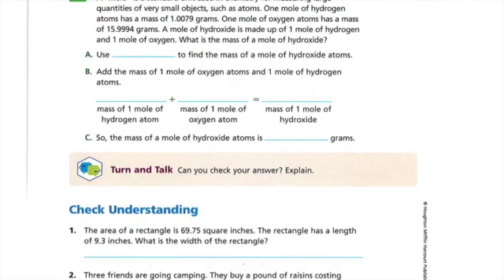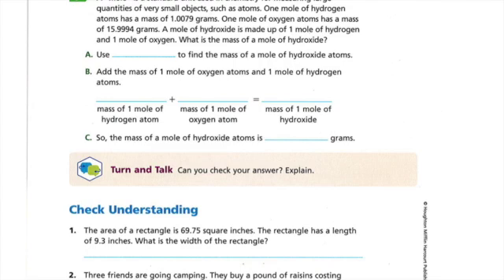4.5 Remote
This video is about 4.5 Remote